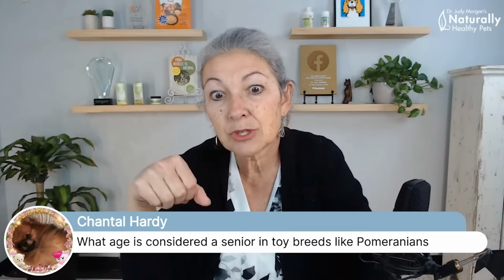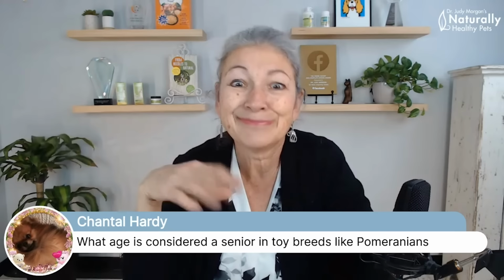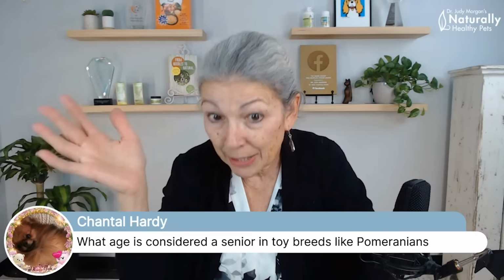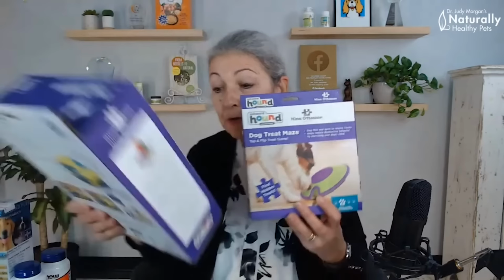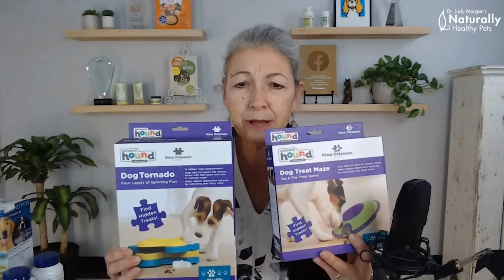TCVM for Senior Pets 💚 Never Too Old for Holistic Care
🐾 Learn the foundations of Traditional Chinese Veterinary Medicine Food Therapy with Dr. Judy Morgan

Learn all about TCVM and how to support your pets Element

There are two basic principles of energy in Traditional Chinese Veterinary Medicine: Yin and Yang. Both of these energies need to be in balance to achieve optimal health and well-being. We and our pets are born with a lot of Yang energy - children, puppies, and kittens spend a lot of time racing around in high-energy play. As we and they age, we lose some of the Yang energy, slowing down and displaying more Yin energy.